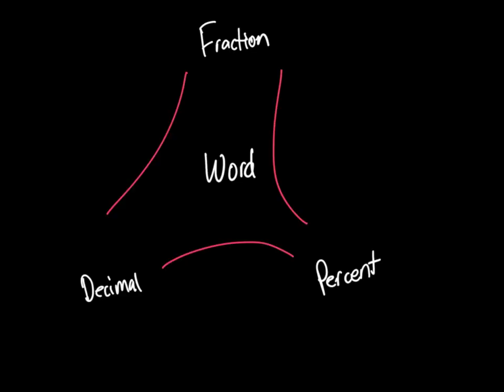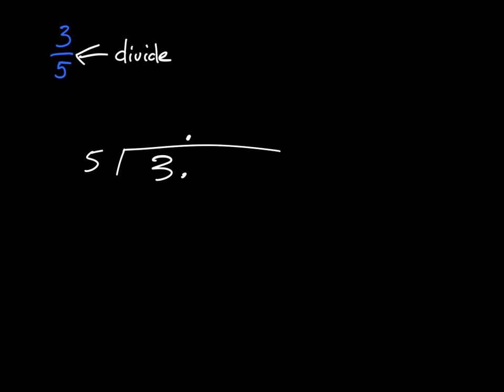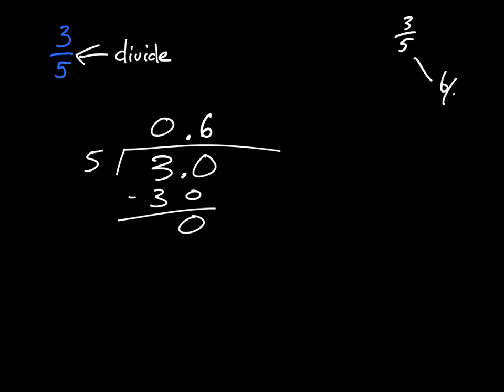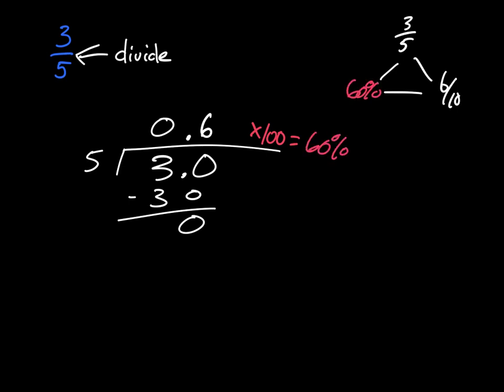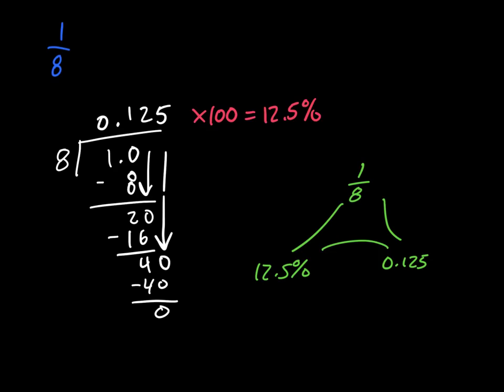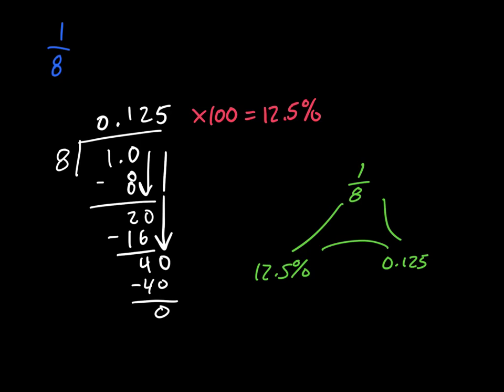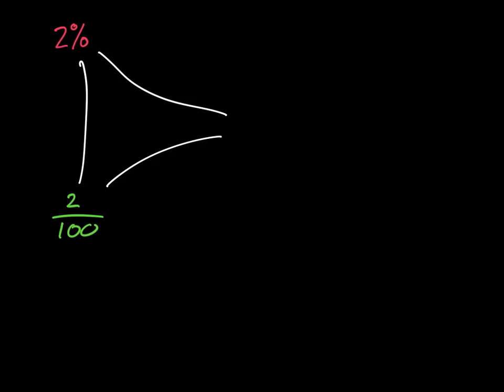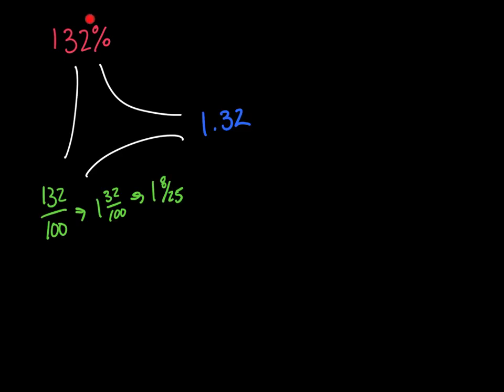Converting Fractions, Decimals, Percents 3.1.5